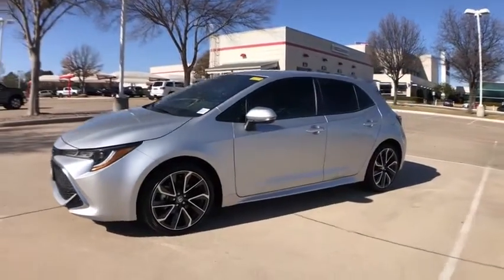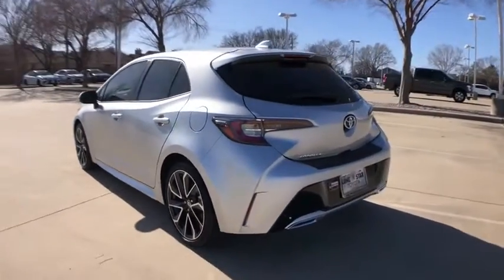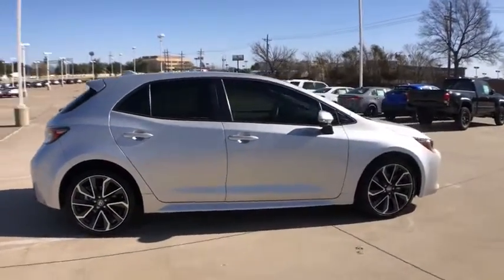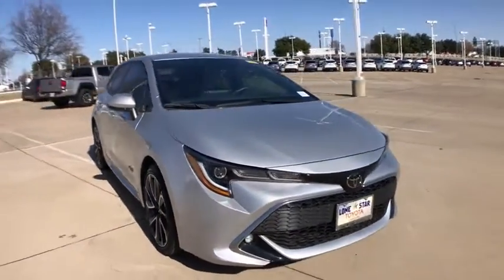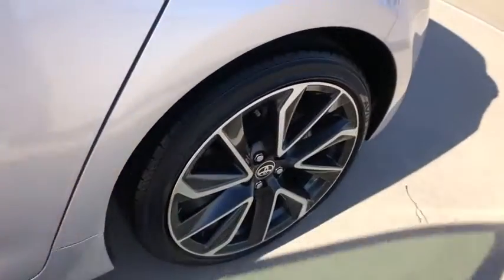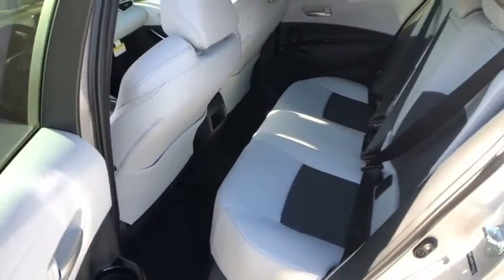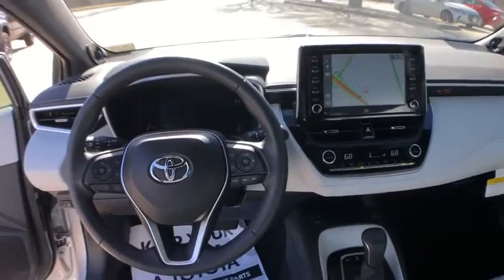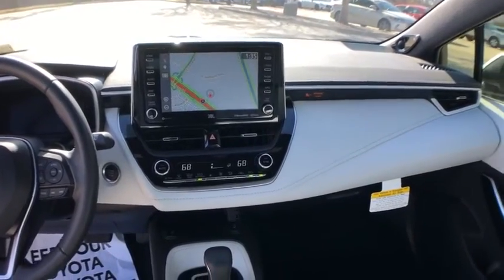2019 Toyota Corolla_Hatchback Lewisville, Dallas, Carrollton, Richardson, TX K3061675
Classic Silver Metallic New 2019 Toyota Corolla_Hatchback available in Lewisville, Texas at Lone Star Toyota. Servicing the Dallas, Carrollton, and Richardson, TX area.

1547 S. Stemmons Fwy

Silver 2019 Toyota Corolla Hatchback XSE FWD CVT 2.0L I4brbr30/38 City/Highway MPGbrbrAwards:br  * 2019 KBB.com Brand Image Awards   * 2019 KBB.com Best Resale Value Awards